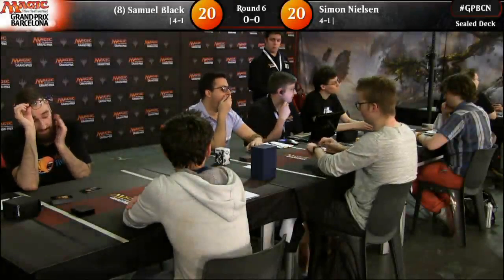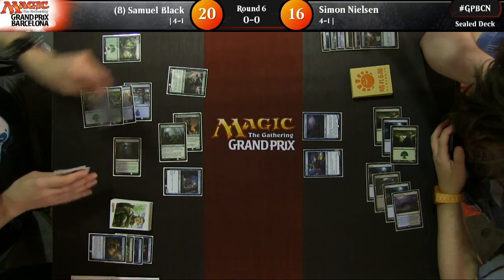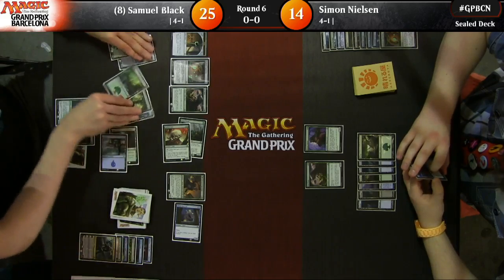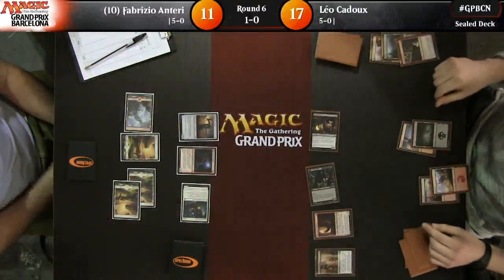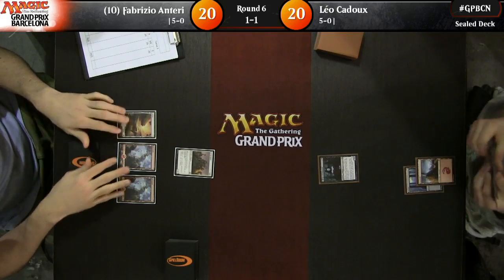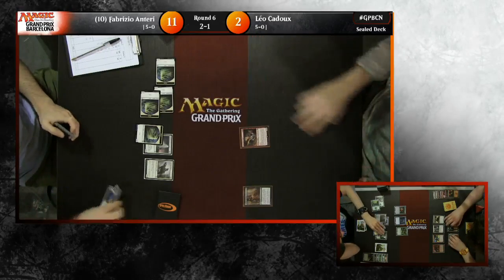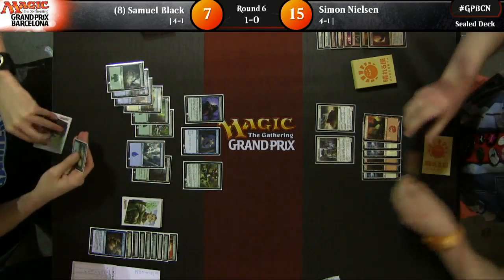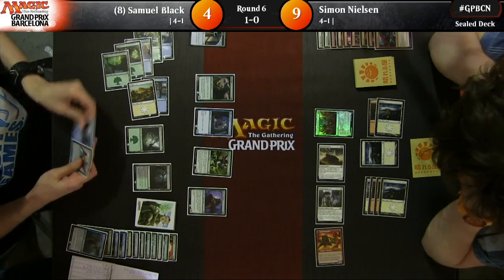Grand Prix Barcelona - Round 6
Round 6 matches from Grand Prix Barcelona.